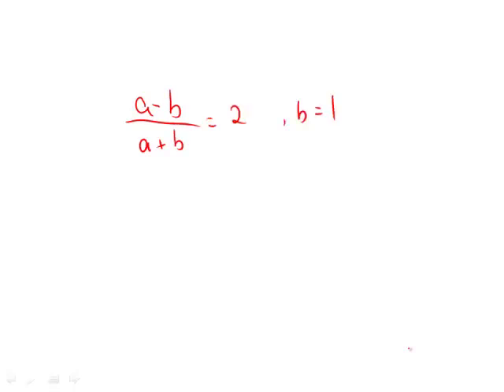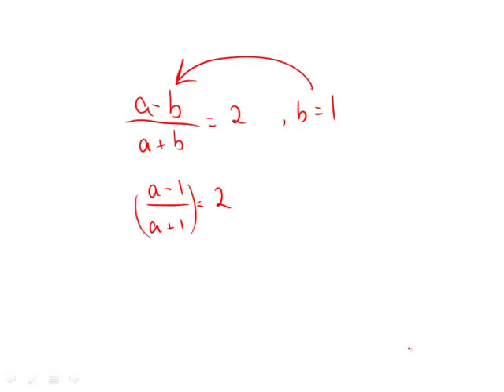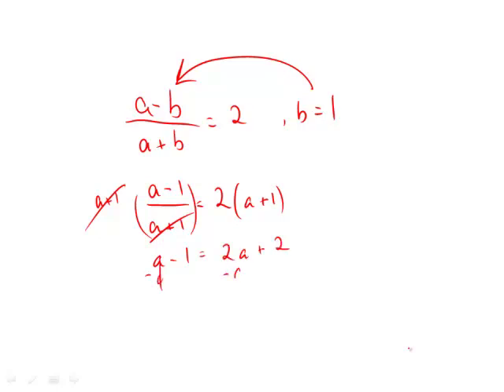Revised GRE Practice Test 2nd Edition: Section 5 - Question 11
In this video Chris Lele walks you through Question 11 in section 5 of the 1st edition of the practice book.